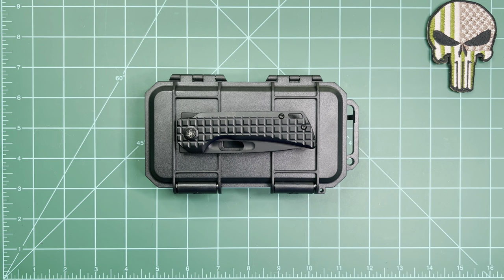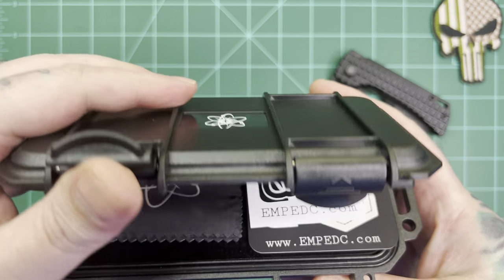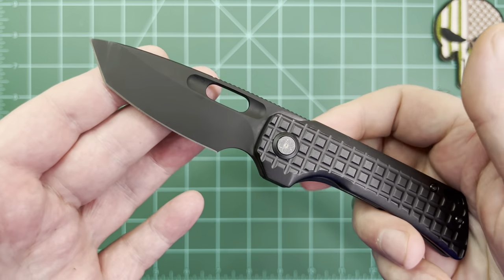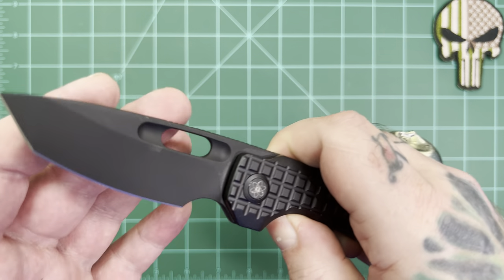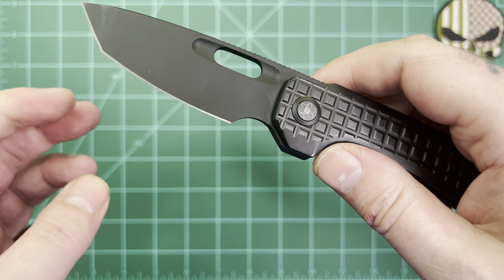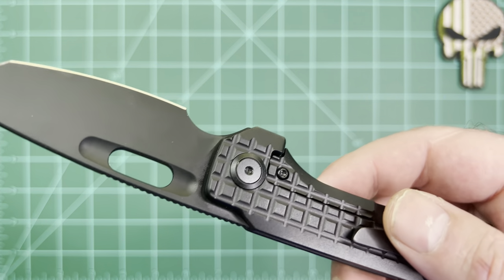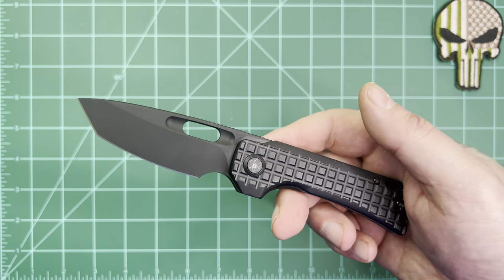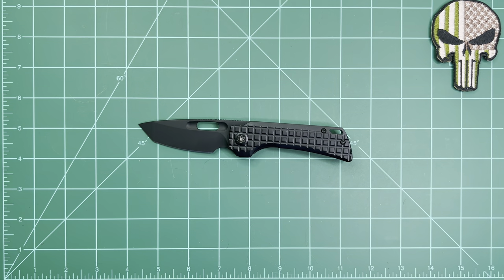EMP EDC Nymble T Overview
NYMBLE T Specs:

Designed by John Rusk

Blade Length: 3.1"

Blade Height: 1.1"

Blade stock: 3.5mm

Cutting Edge: 2.67"

Blade Grind: Flat Grind / Compound Grind

Blade Finish: Satin, Stonewashed, Blackwashed, or DLC

Thumb Hole finish: Bead Blasted or DLC

Handle Thickness: .48" or .61" at the clip

Handle Finishes: Frag Milled, or Honeycomb milled

Lock Type: Frame lock

Pocket Clip: Titanium Color Anodized or DLC

Back Spacer: Titanium Color Anodized or DLC

Hardware: All T8 --Titanium Color Anodized or DLC

Ceramic bearings on harden steel washers

Steel lock bar insert with ceramic detent ball